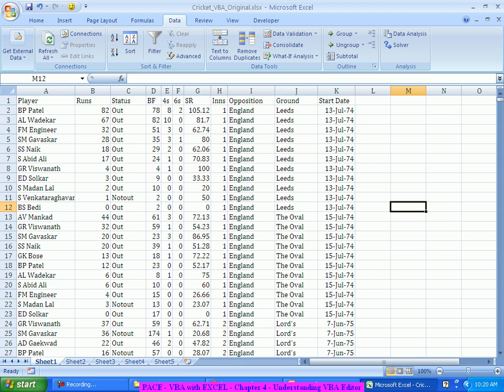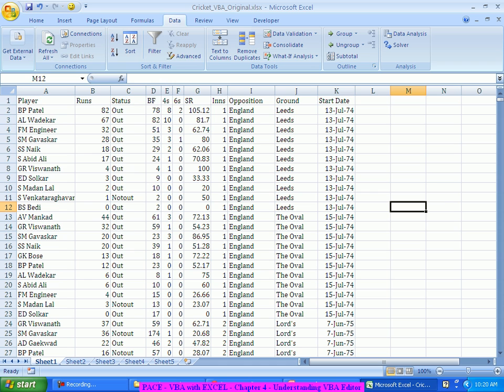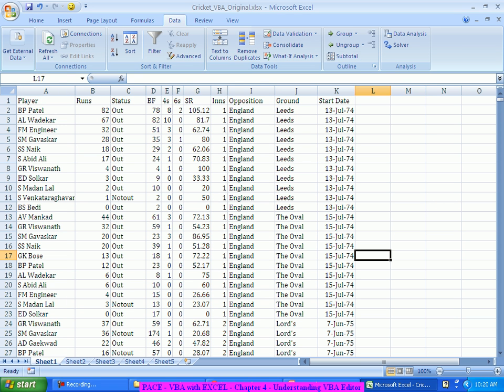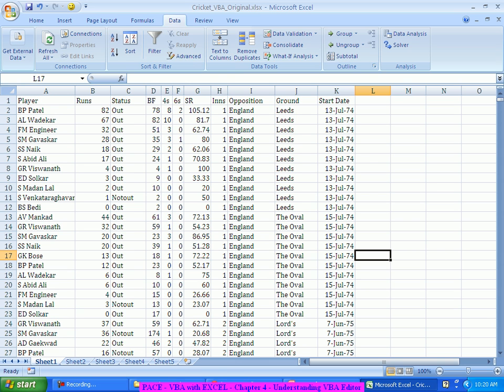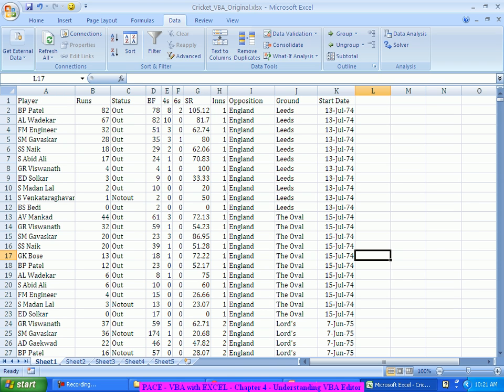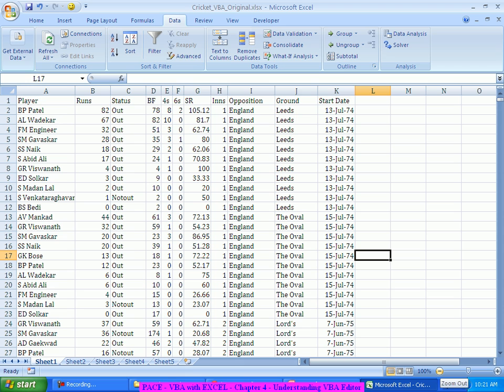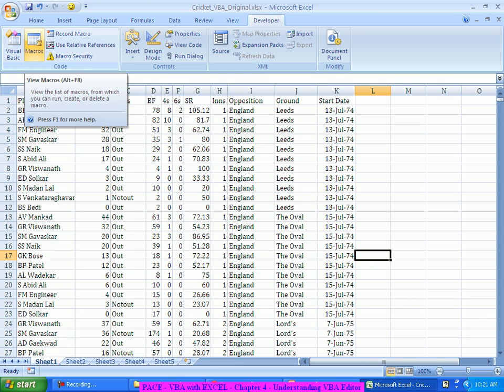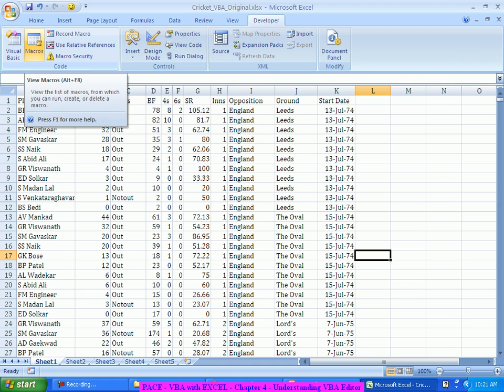VBA Editor in VBA Macros EXCEL training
Analytics training and Data Analysis using EXCEL in VBA Macros training at PACE, for more details and Downloadbale recorded videos Corporate training and Consulting for EXCEL Models. contact